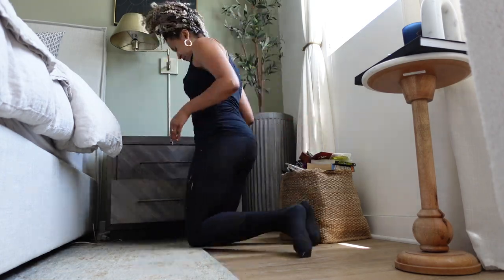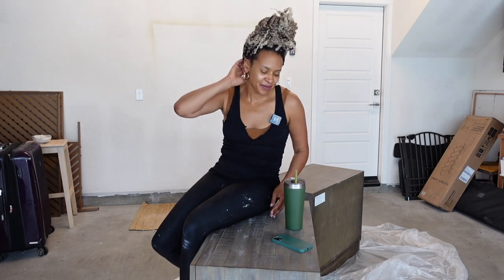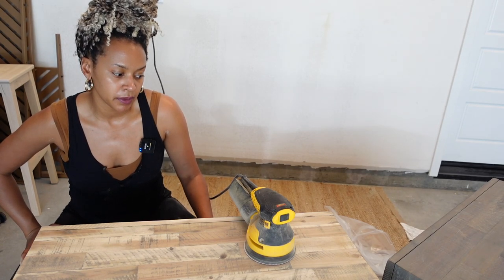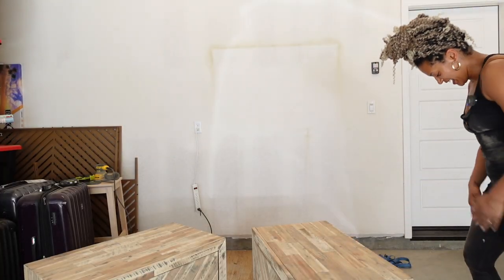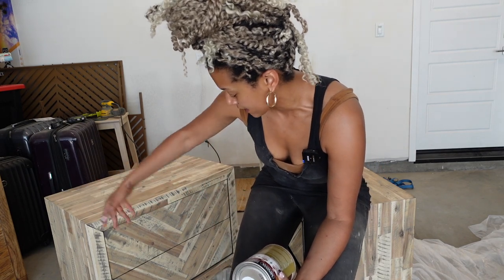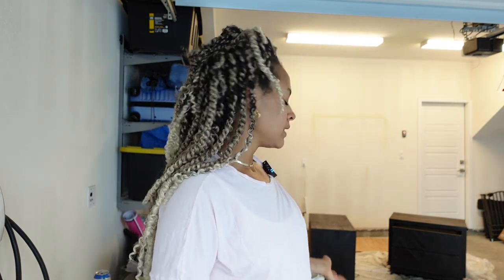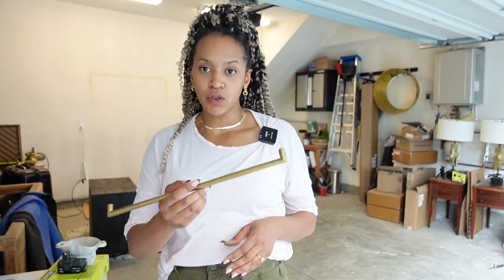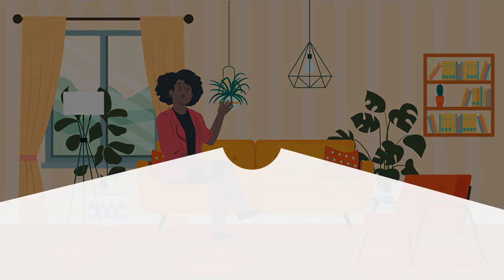BEDROOM MAKEOVER | PART 2 | FURNITURE FLIP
Part TWO of my MASTER BEDROOM MAKEOVER! I Sand, stain, polyurethane and change the hardware on my nightstands to make them more EARTHY and WARM instead of just buying new ones and they turned out incredible! Join Me!

Items Mentioned In This Video:

Orbital Sander (similar)

Wood Stain

Rub and Buff

Brass Knobs